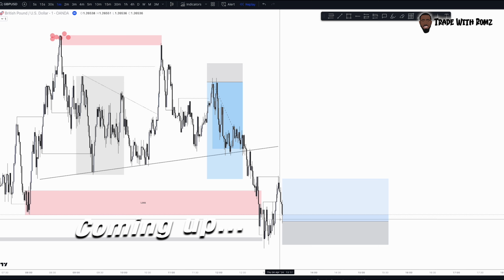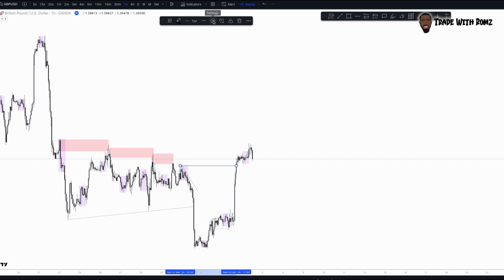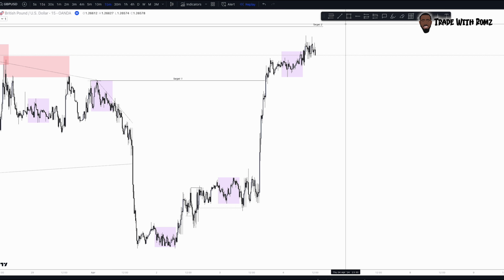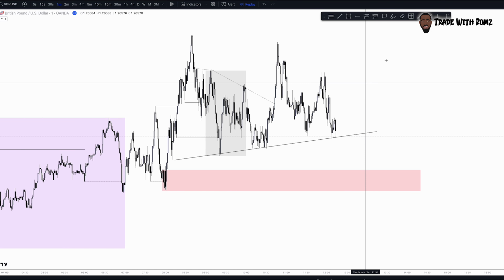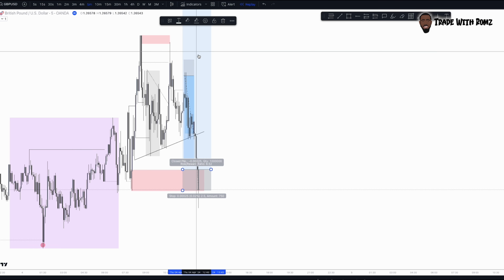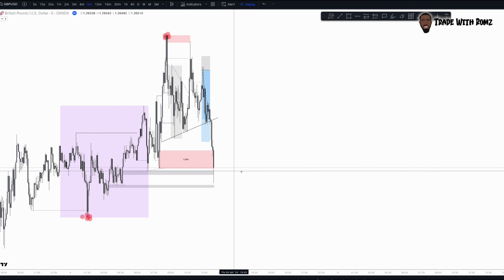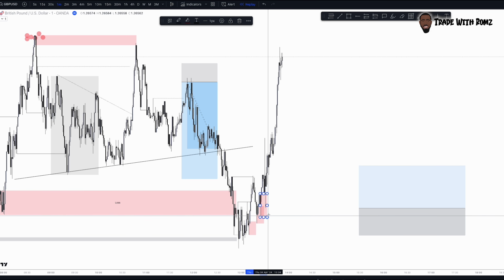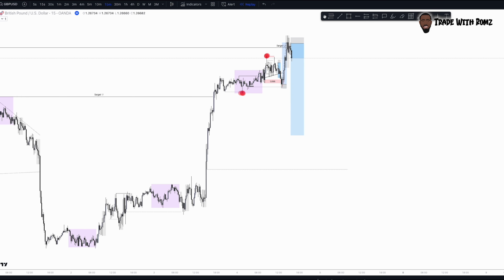The HTF Draw On Liquidity (DOL) Is Powerful